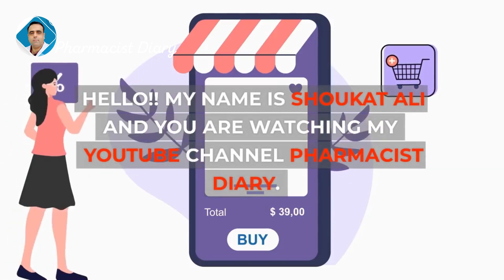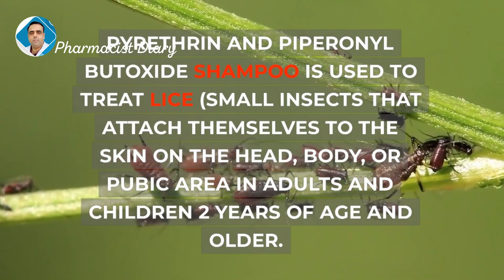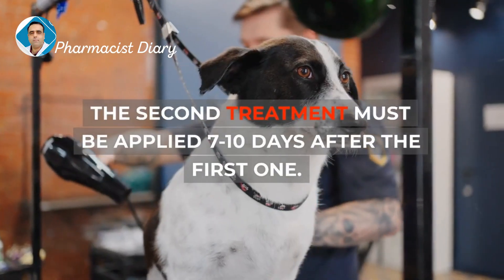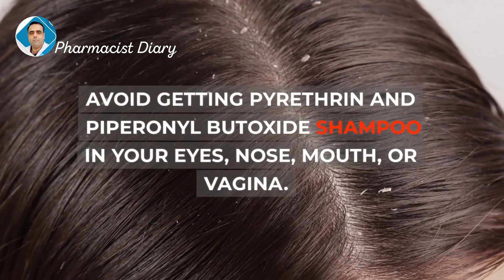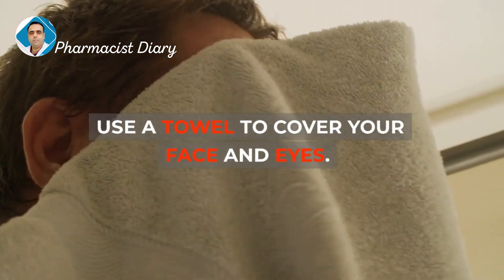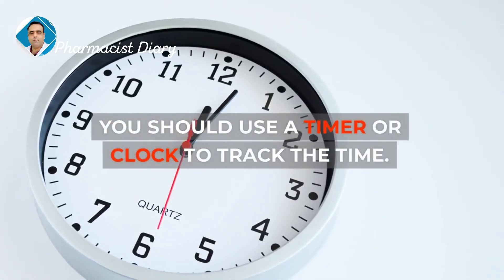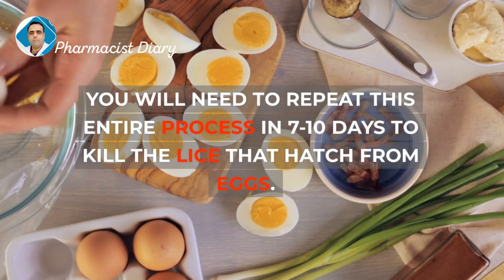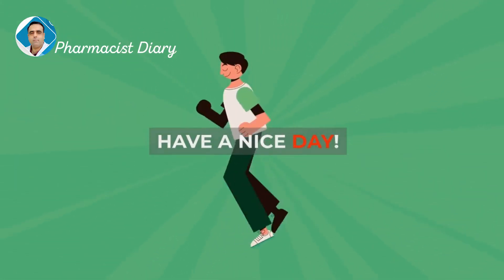Pyrethrin and Piperonyl Butoxide Topical Uses.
Medicine containing pyrethrins is used to treat head, body, and pubic lice infections. This medicine is absorbed by the lice and destroys them by acting on their nervous systems. It does not affect humans in this way. The piperonyl butoxide is included to make the pyrethrins more effective in killing the lice.